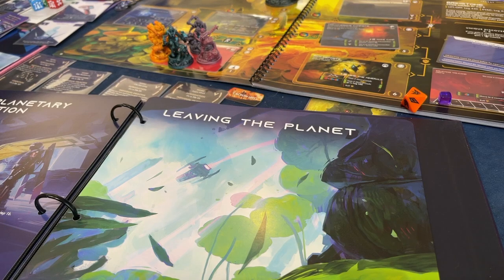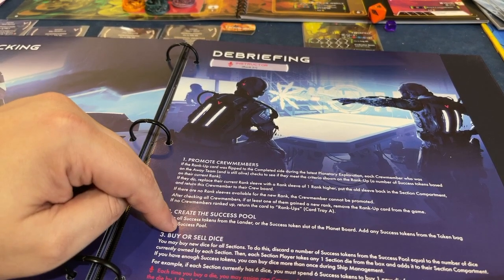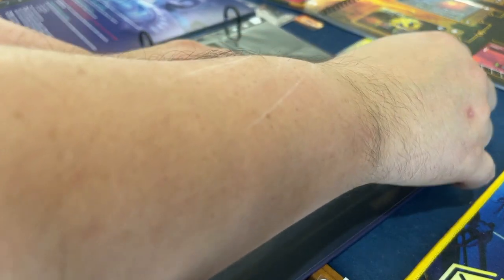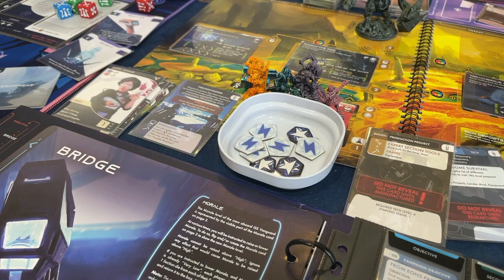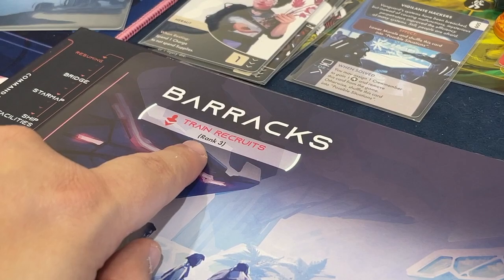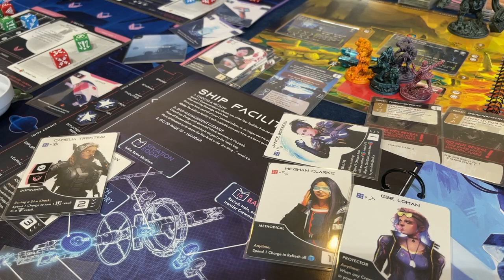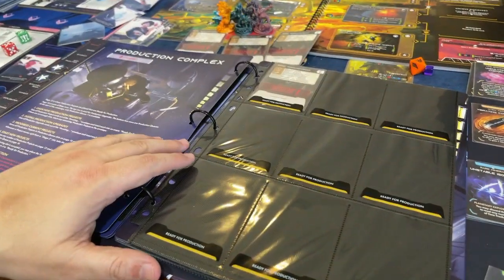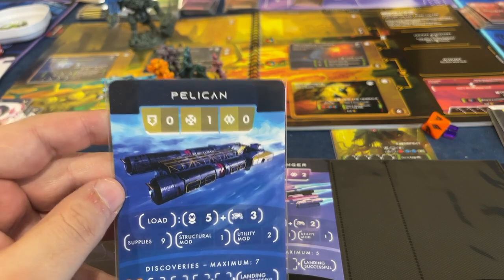ISS Vanguard - Playthrough pt11 - Pelican constructed